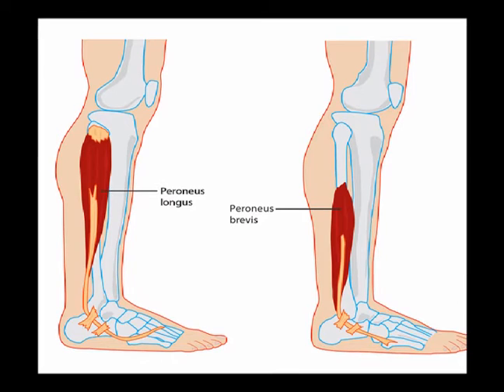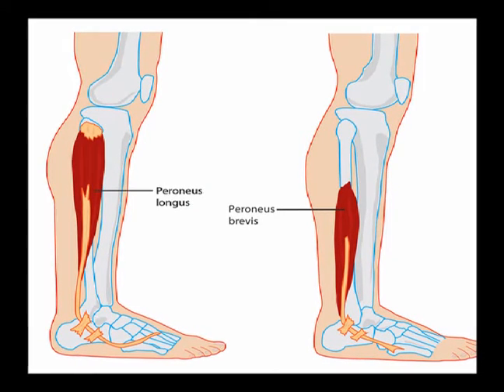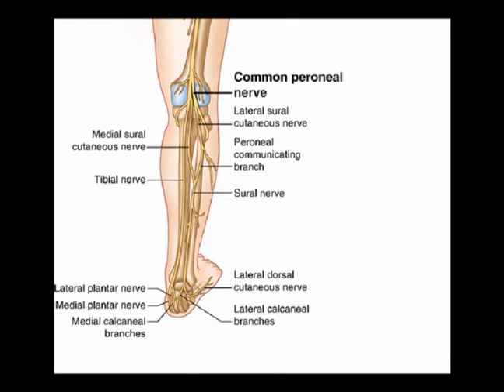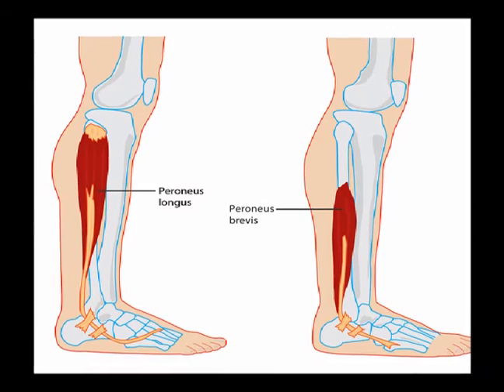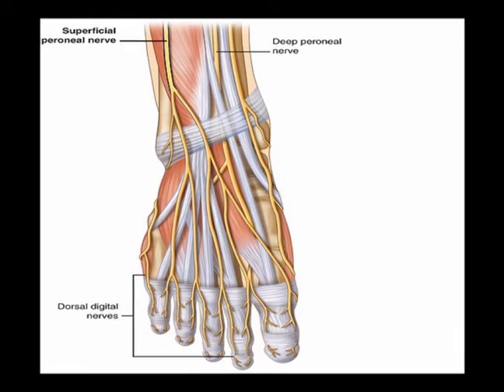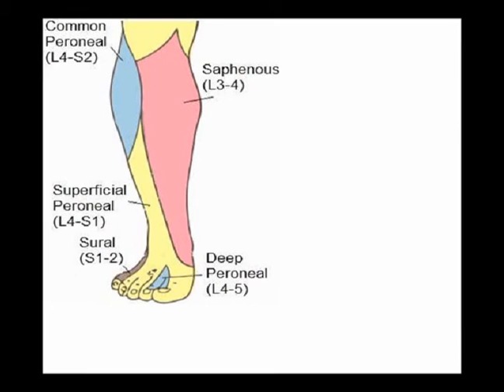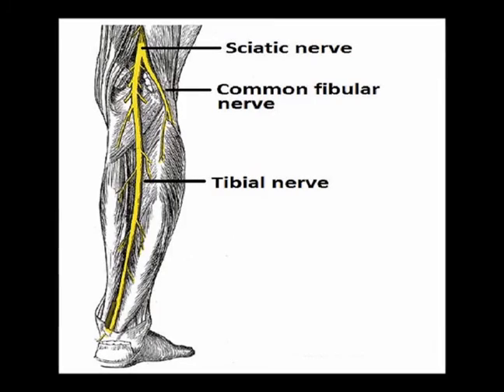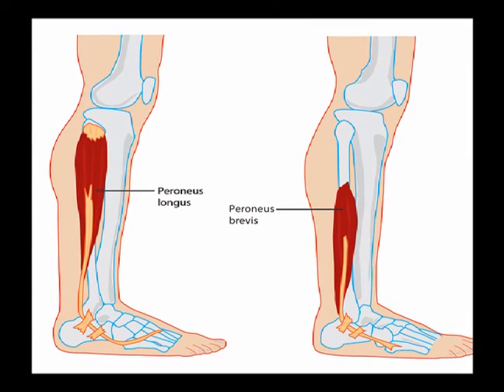Two Minutes of Anatomy: Superficial Peroneal Nerve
Superficial peroneal nerve (AKA Superficial Fibular Nerve) arises from the common peroneal nerve. Just inferior and lateral to the fibular head, at the fibular neck, the common peroneal nerve bifurcates into the superficial peroneal nerve (AKA Superficial fibular nerve) and deep peroneal nerve (AKA deep fibular nerve).
Superficial fibular nerve innervates the muscles in the lateral compartment (Extrinsic muscles - peroneus longus and peroneus brevis muscles), which are mainly responsible for ankle eversion.

As it arises in the foot and travels more inferiorly, the superficial peroneal nerve further divides into two branches: medial and intermediate dorsal cutaneous nerves. The remaining portion of the superficial peroneal nerve in the foot is purely sensory as it supplies sensory information to the dorsal aspect of the foot, except for the first dorsal web space.
Common Peroneal Nerve AKA Common Fibular Nerve receives fibers from the posterior divisions of L4 through S2.
The common peroneal nerve is one of the main branches of the sciatic nerve.
A few centimeters superior to the popliteal fossa the sciatic nerve bifurcates into the common peroneal nerve and the tibial nerve.
The common peroneal nerve continues distally into the anterior and lateral compartments of the lower leg and foot while the tibial nerve descends towards the posterior compartment.
Just inferior and lateral to the fibular head, at the fibular neck, the common peroneal nerve bifurcates into the superficial peroneal nerve (AKA Superficial fibular nerve) and deep peroneal nerve (AKA deep fibular nerve).
The superficial peroneal nerve supplies the motor innervation to the lateral compartment of the leg, which is responsible for foot eversion, while the deep peroneal nerve supplies the motor innervation to the anterior compartment, responsible for ankle dorsiflexion, toe extension, and foot inversion.
Deep Peroneal Nerve AKA Deep Fibular Nerve (arises from the common peroneal nerve). Just inferior and lateral to the fibular head, at the fibular neck, the common peroneal nerve bifurcates into the superficial peroneal nerve (AKA Superficial fibular nerve) and deep peroneal nerve (AKA deep fibular nerve).
Deep peroneal nerve supplies motor innervation to the muscles in the anterior compartment of the leg (Extrinsic muscles (tibialis anterior, extensor hallucis longus and extensor digitorum longus). It also innervated the peroneus tertius.
Intrinsic foot muscles - On the dorsal aspect of the foot, the deep peroneal nerve innervates the extensor digitorum brevis and the extensor hallucis brevis. The first two dorsal interossei muscles may also receive innervation from the deep peroneal nerve.
Deep peroneal nerve descends lateral to the anterior tibial artery and is located just anterior to the interosseous membrane within the anterior compartment of the leg. Just superior to the ankle joint, the deep peroneal nerve divides into a lateral branch and a medial branch.
The lateral branch courses deep to the extensor digitorum brevis and extensor digitorum hallucis muscles and provides their motor innervations and some sensory innervation to the ankle.
The medial branch courses medially as it moves towards the first dorsal web space to supply its sensory innervation.